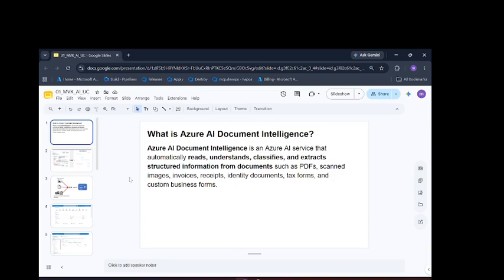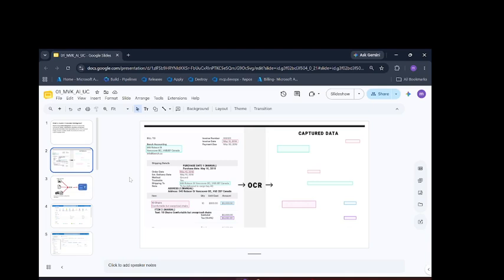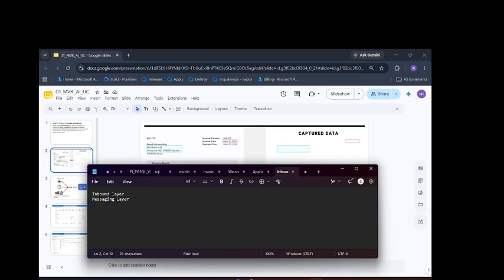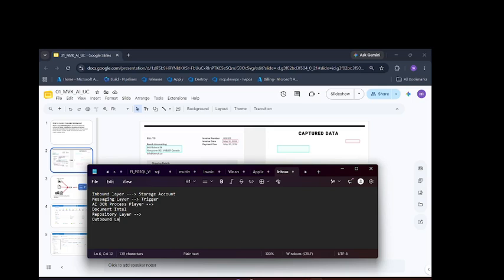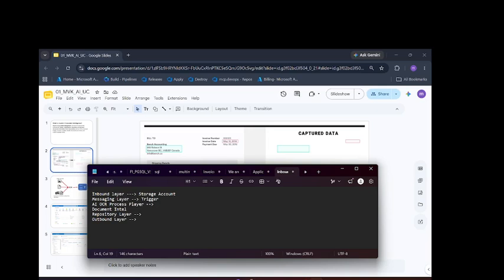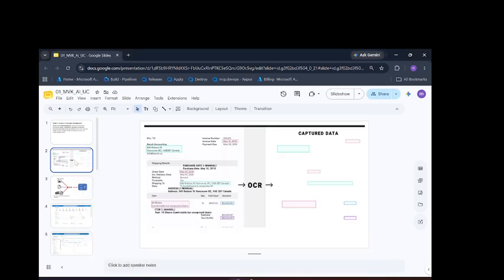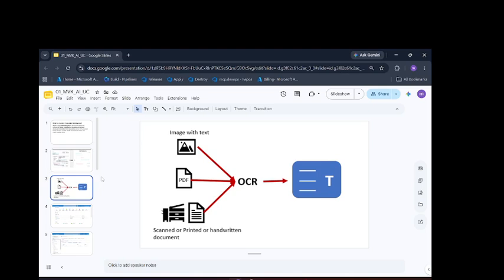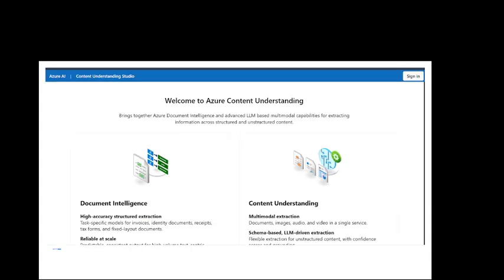01 Azure AI Document Intelligence Business Process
Azure AI   Document Intelligence Business Process